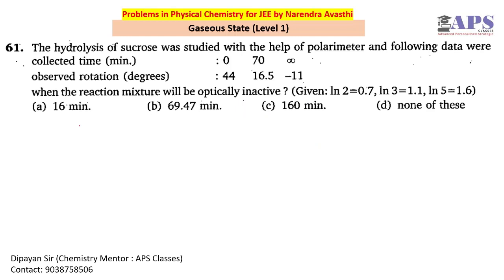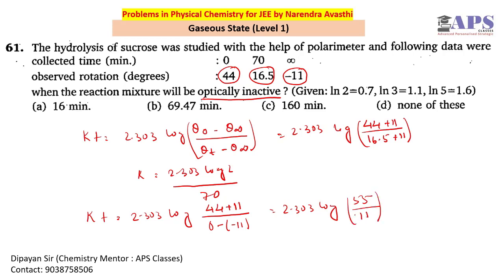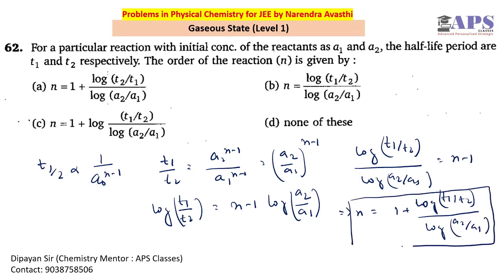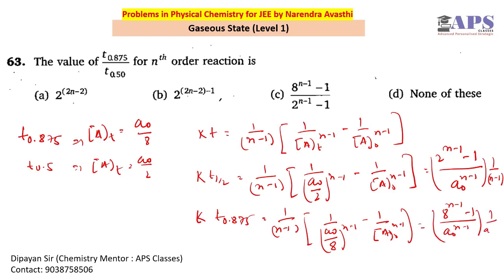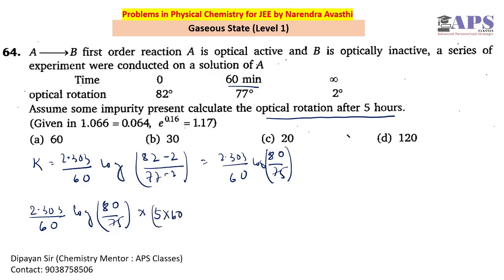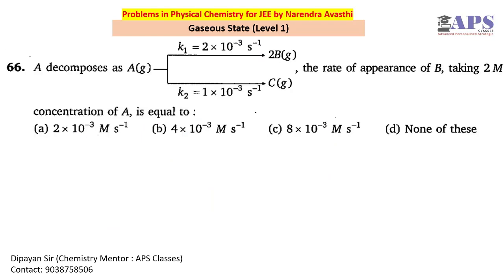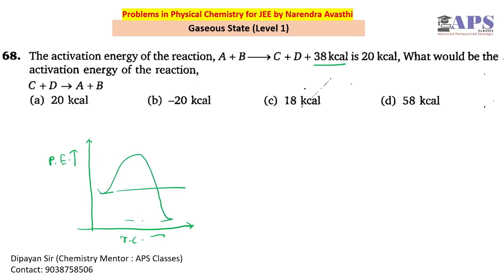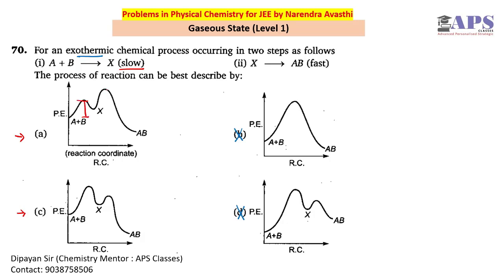Chemical Kinetics and Nuclear Chemistry | Chapter 7 | Question 61-70 | Narendra Avasthi |Dipayan Sir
Chemical Kinetics and Nuclear Chemistry | Chapter 7 | Question 61-70|